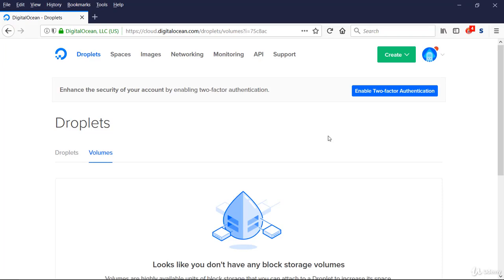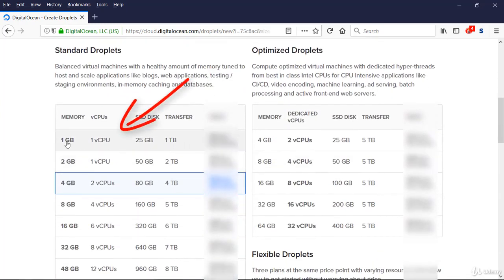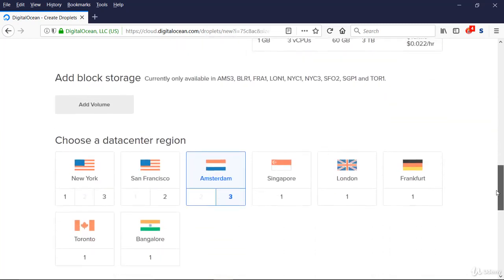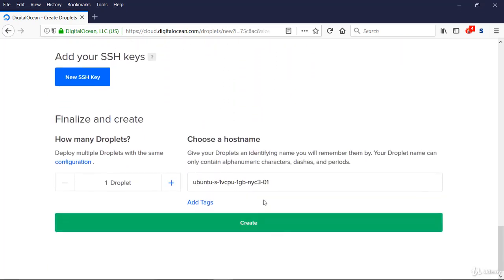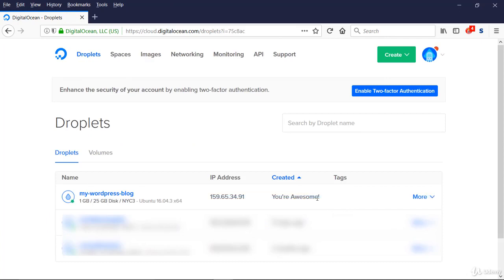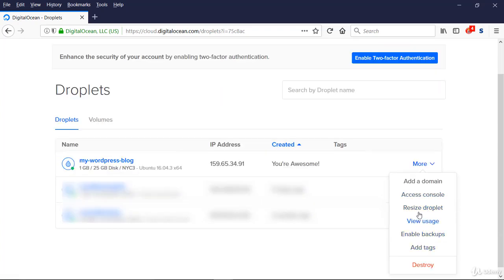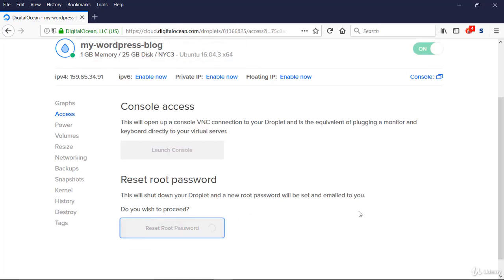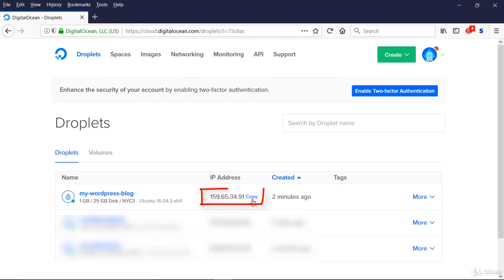02 Create a VPS